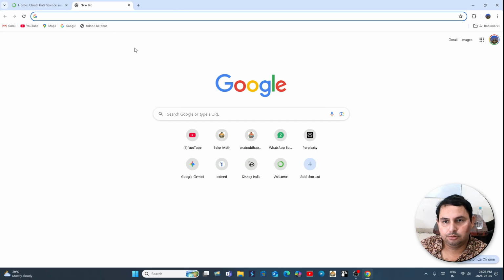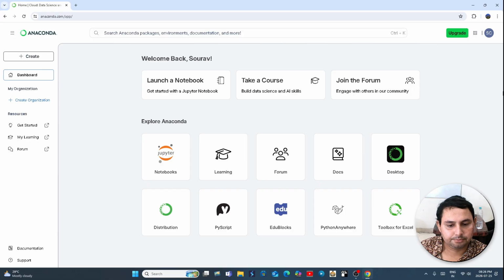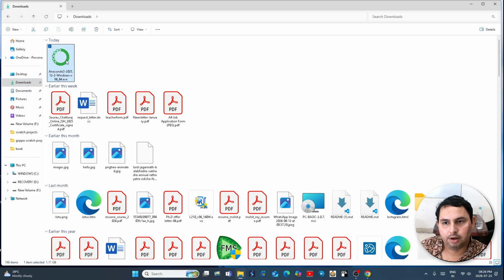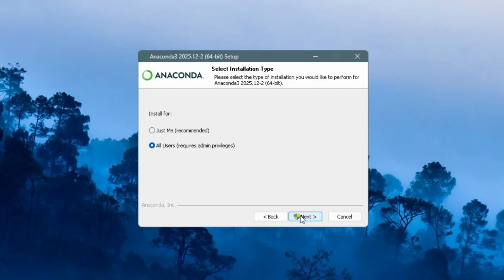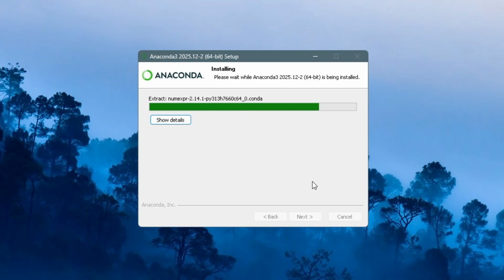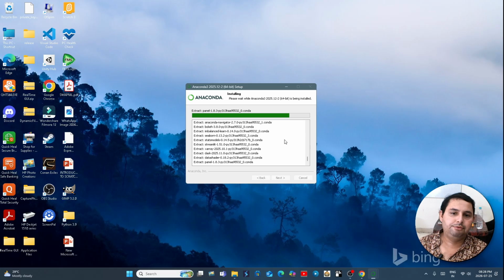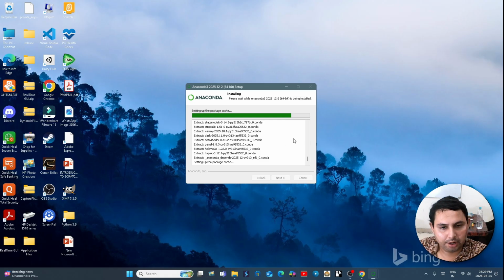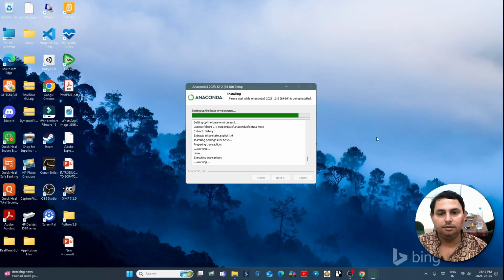Anaconda Installation Guide | Beyond Math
Welcome to Beyond Math! 📚

In computer science (CSE), Anaconda is a popular free platform that bundles the Python and R languages, a package manager named Conda, and tools like Jupyter Notebook to simplify data science, machine learning, and AI development. Key Features of Anaconda in CSE Pre-installed Libraries: Comes ready with hundreds of data science packages like NumPy, Pandas, and Matplotlib. Environment Management: Uses Conda to create isolated workspaces, preventing version conflicts between different projects. Easy Interface: Includes Anaconda Navigator, a graphical tool to launch applications without using the command line.

At Beyond Math, we provide high-quality educational content on Math, Physics, Chemistry & Computer Science. Whether you're looking to strengthen your skills or excel in your exams, our videos are designed to help you achieve your academic goals.